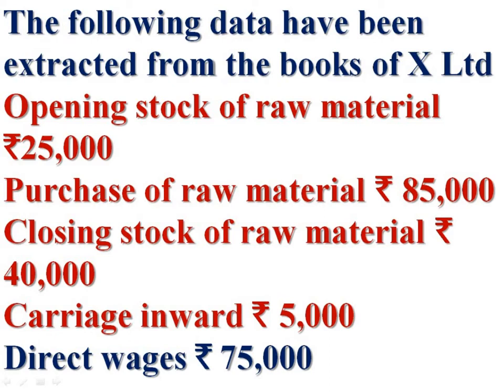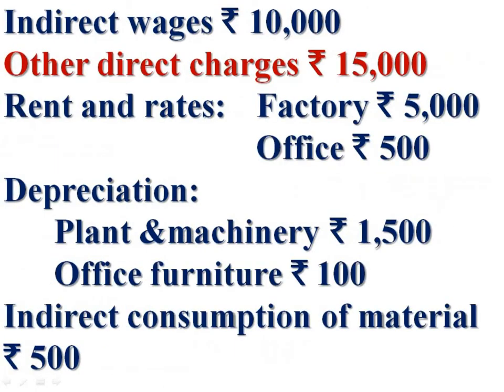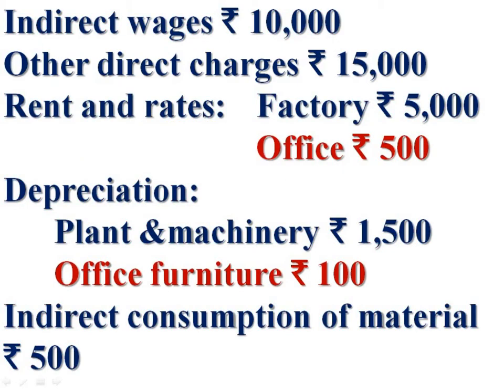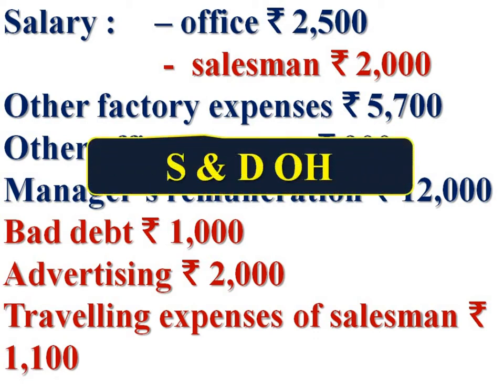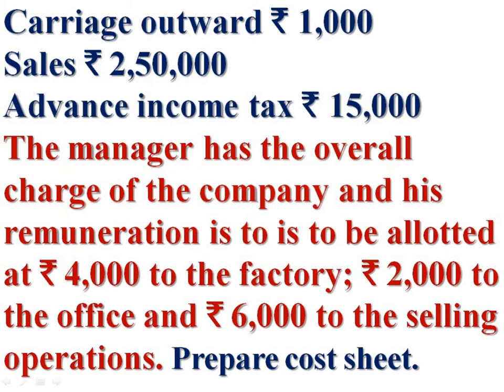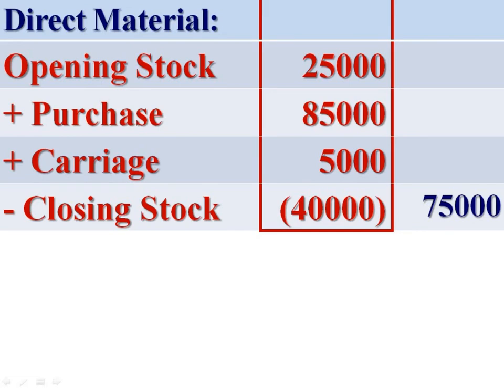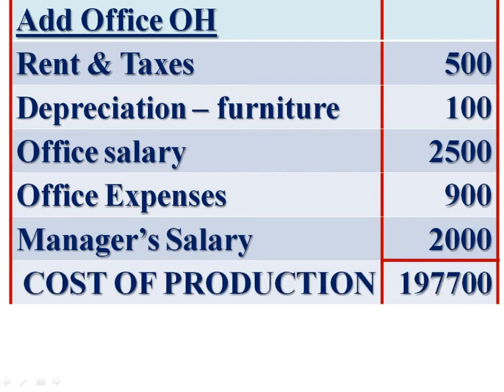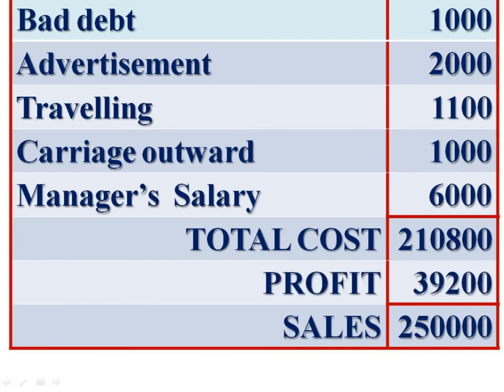COST SHEET Q 3